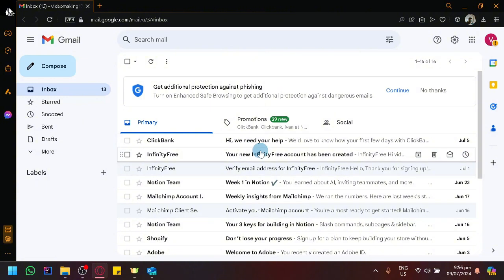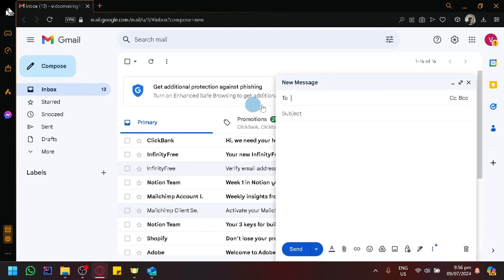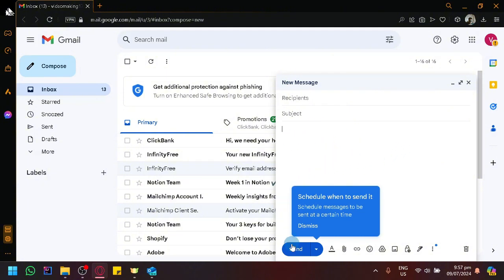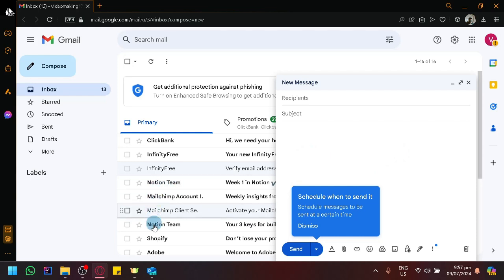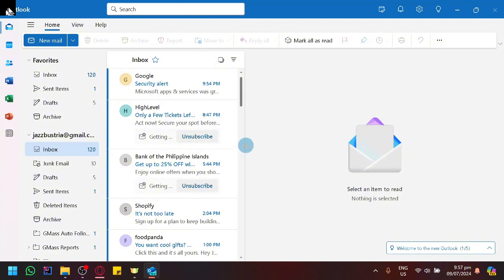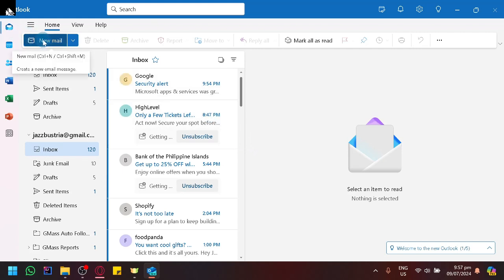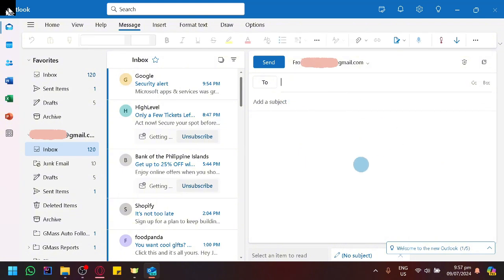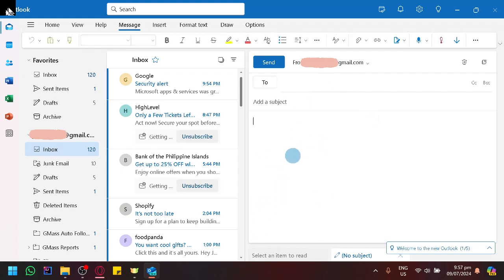How to Send Email From A Laptop (Best Method)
Learn the best method for sending emails from your laptop in this informative video tutorial. Master the art of email communication with ease!